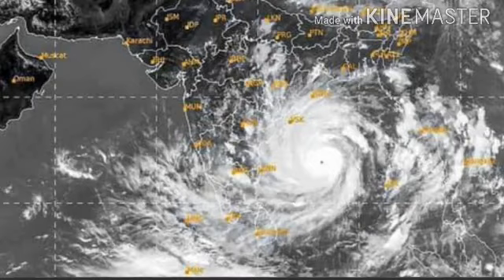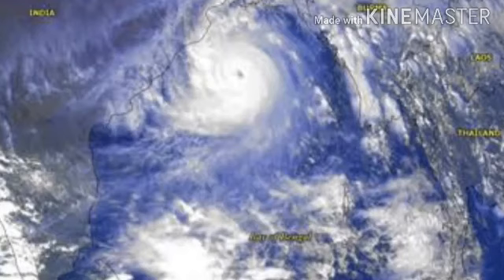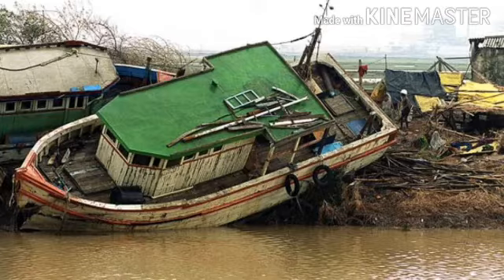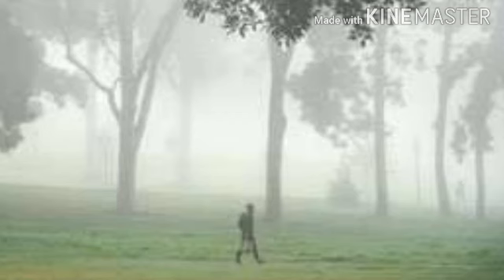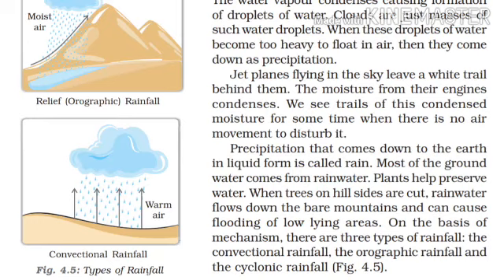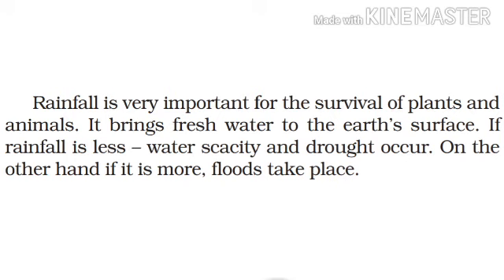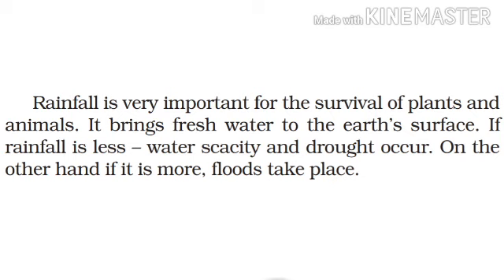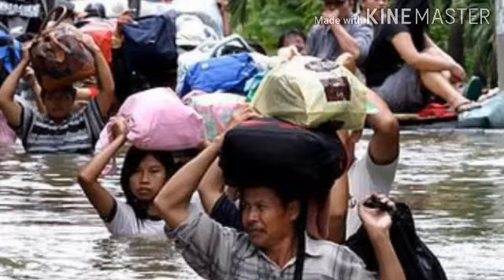CLASS-VII. SUB -GEOGRAPHY. LESSON-4 "AIR" (PART - VI).